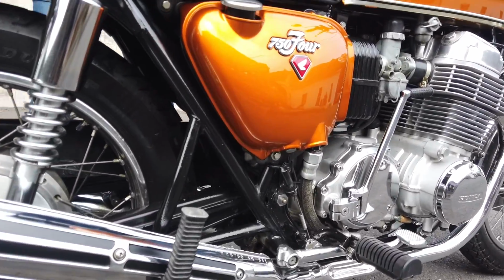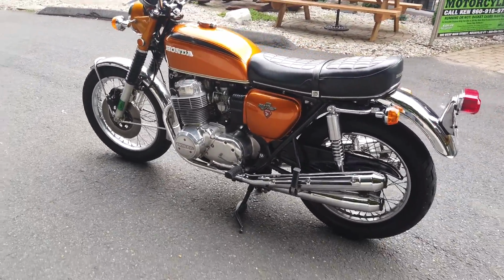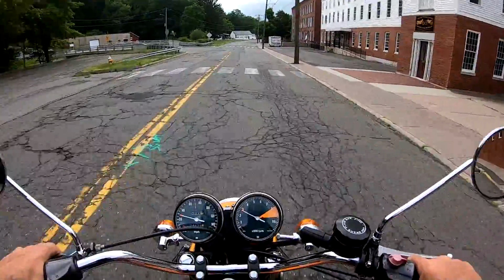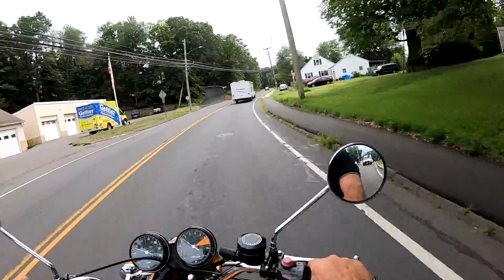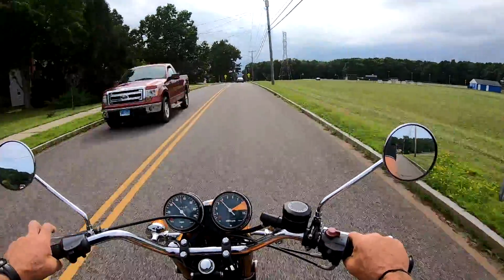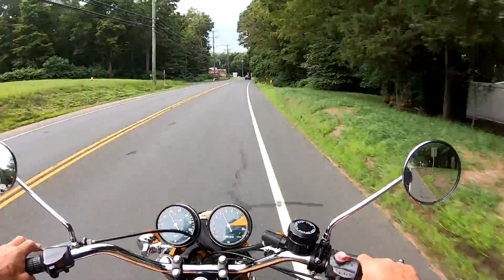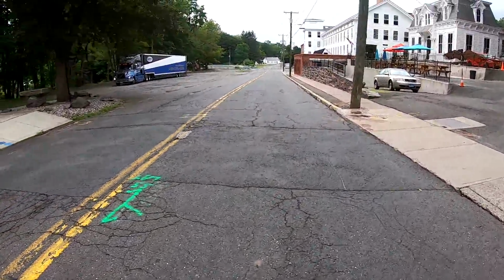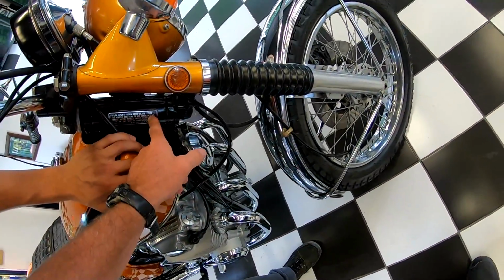1971 Honda CB750